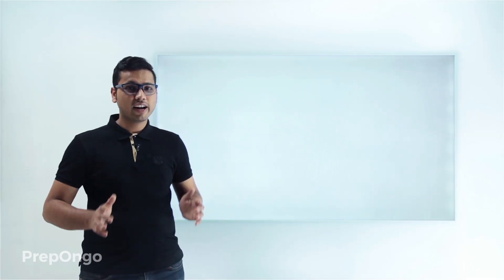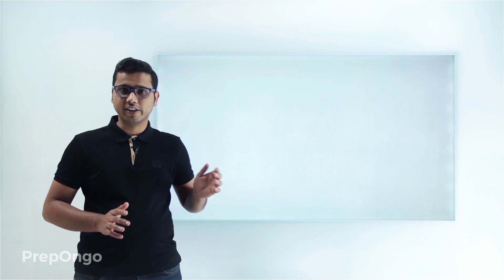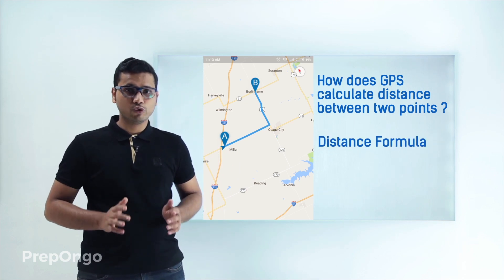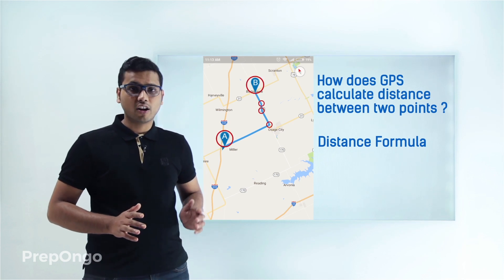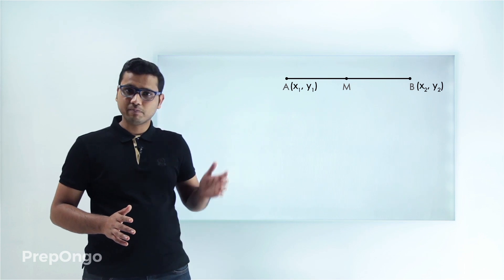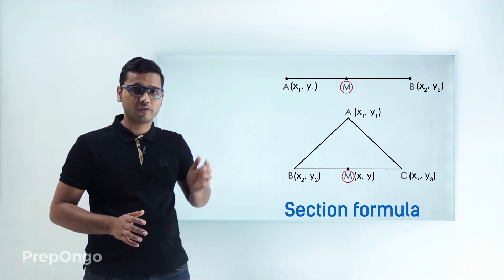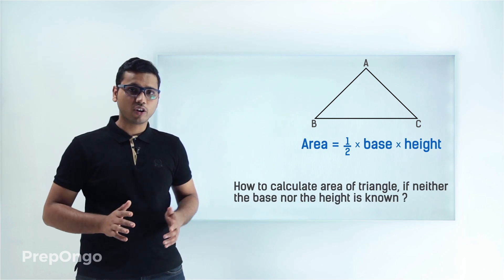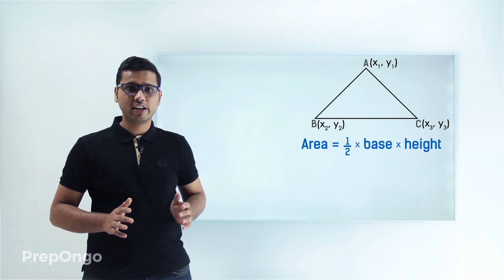Coordinate Geometry Class 10 | Introduction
CBSE Class 10 Maths - Coordinate Geometry - Distance formula, Section Formula, Area of triangle by using its vertices coordinates are the concepts that will be covered in the upcoming videos.